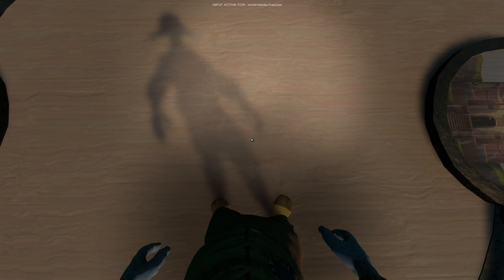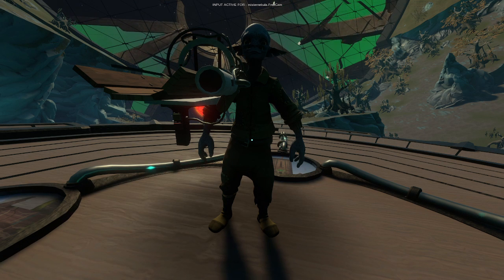Outer Wilds: (SPOILERS!) A stunt that unsuits me just fine!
A little fun stunt in Outer Wilds: Echoes of the Eye -- Watch live